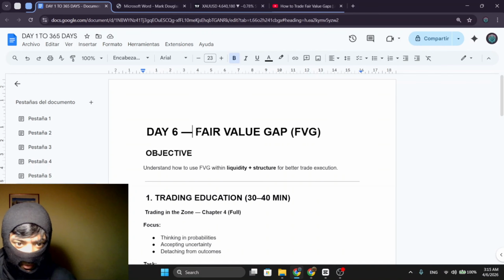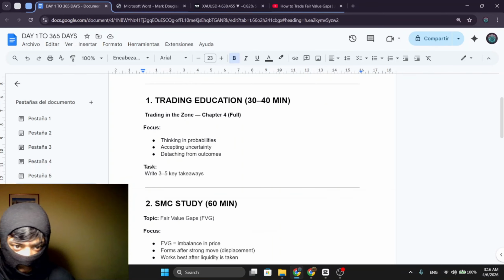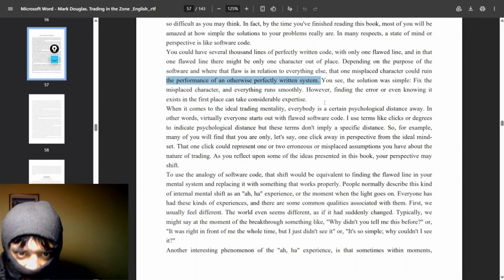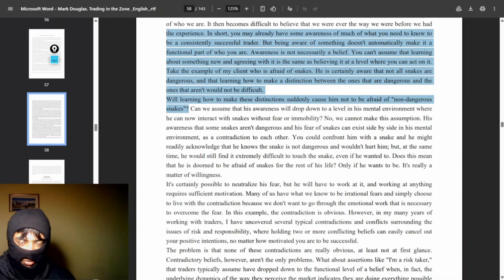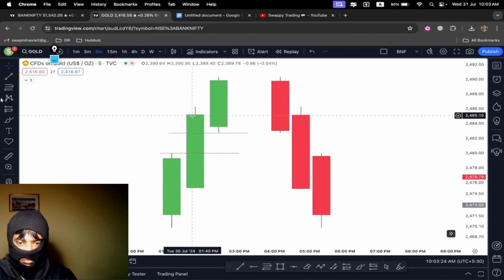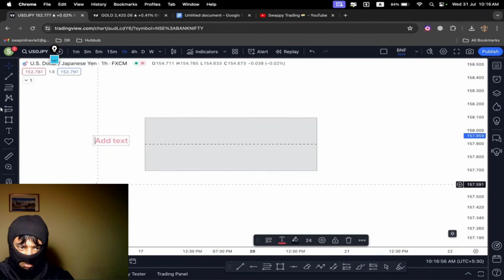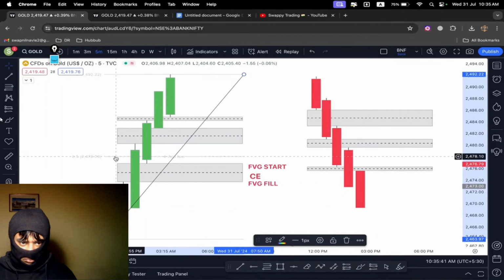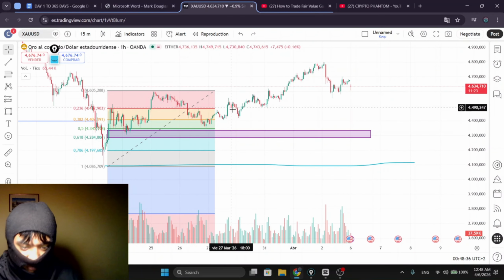DAY 6 BOOTCAMP | Starting to See the Market More Clearly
Day 6 of my 365-Day Trading Bootcamp.
Today I started seeing the market with more clarity.

Everything is slowly connecting — liquidity, structure, and execution.

In this session:
• Studied Fair Value Gaps (FVG)
• Continued Trading in the Zone (Chapter 4)
• Practiced chart observation with no trades
• Focused on patience and understanding

I’m not rushing the process.
I’m building real understanding step by step.

This is where confusion turns into clarity.